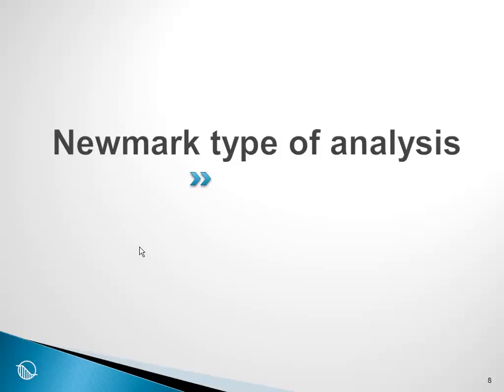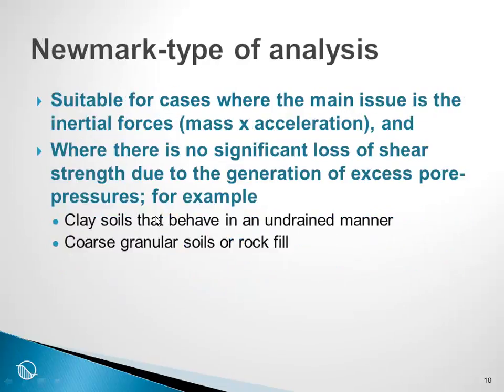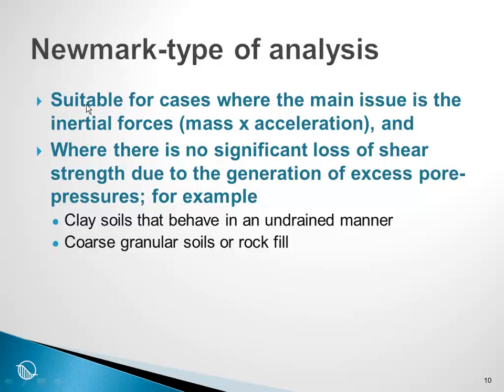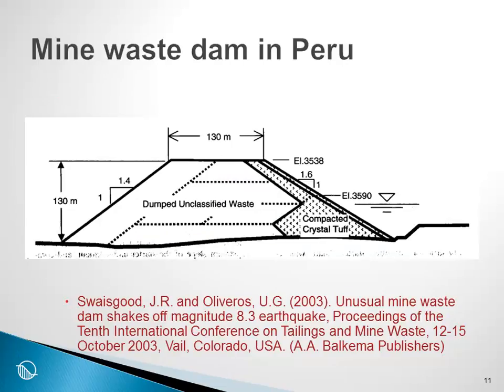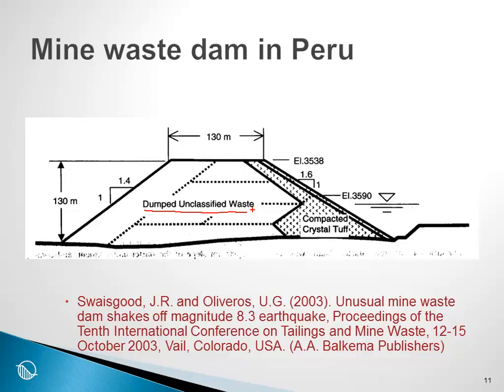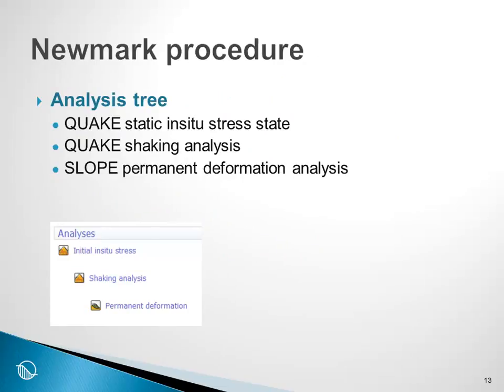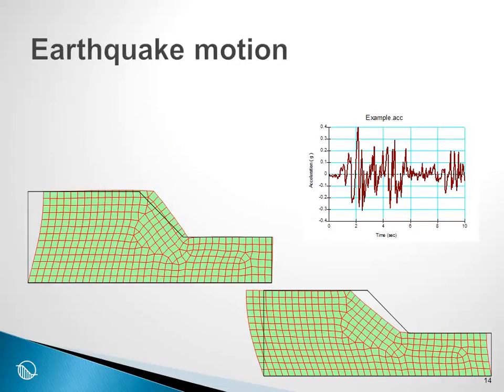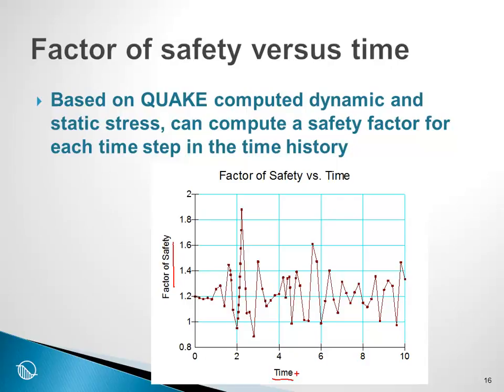QUAKE/W Session 2: Newmark Analysis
Learn how to set up a Newmark analysis in QUAKE/W 2007.